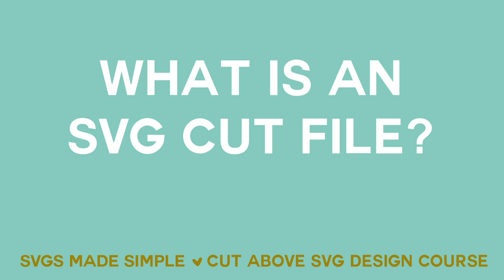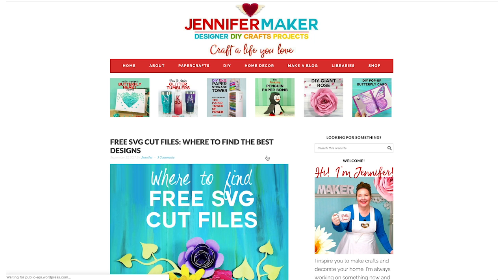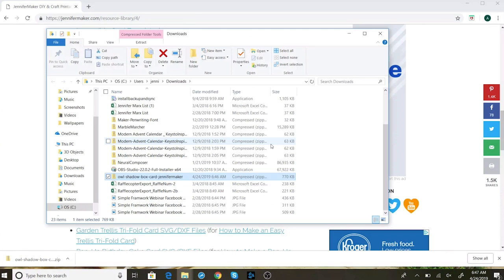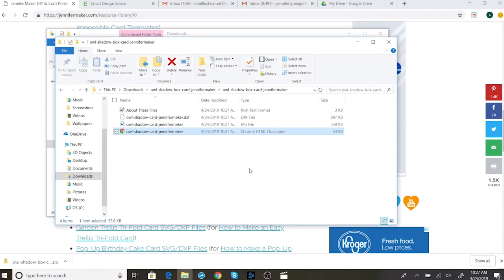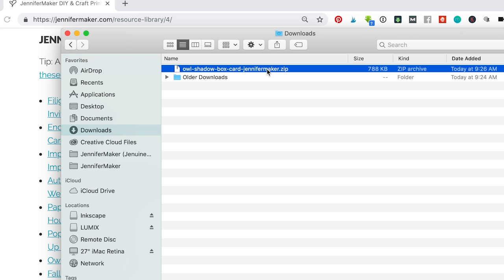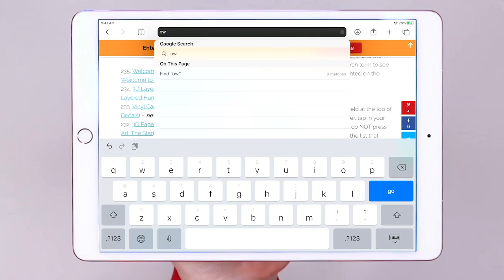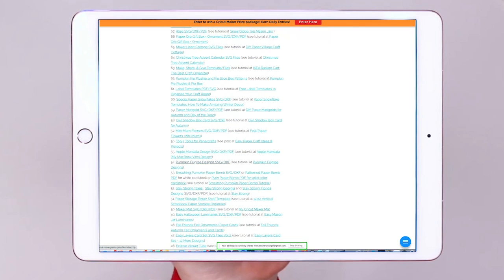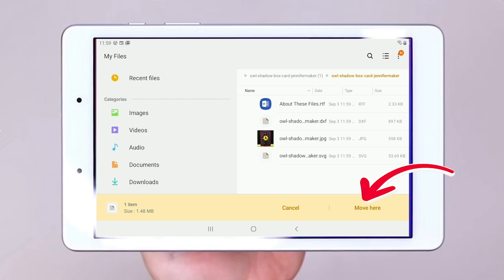How to Find & Download SVG Cut Files for Your Cricut & Silhouette! - SVGs Made Simple 1 (Updated!)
Get the free SVGs Made Simple workbook -- updated for 2022!!

This is video 1 of the SVGs Made Simple series on downloading, uploading, and preparing SVG Cut Files for beautiful crafts made on cutting machines like the Cricut Explore or Maker, Silhouette Cameo, Brother Cut 'N' Scan, and more!

In this video, I explain:
 - what an SVG cut file is and why you want to use them
 - where to find free and low cost SVG cut files
 - how to download SVG cut files on Windows, Mac, iPad/iPhone, and (new) Android
 - how to identify and decompress (unzip) downloaded files
 - what to do when you can't find the SVG cut file

Credits:
Introduction: PixelBytes (my child!)
Videography: Jennifer Marx on a Panasonic Lumix FZ-1000 DSLR 4K camera
Design: A Jennifer Maker original!